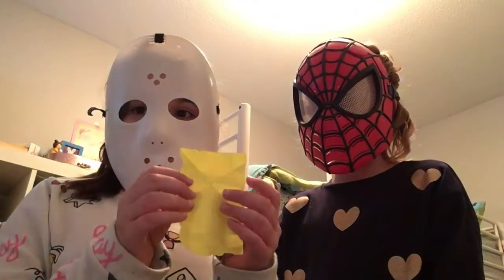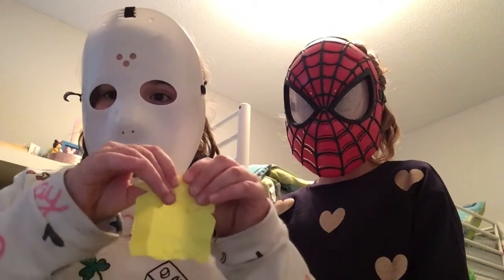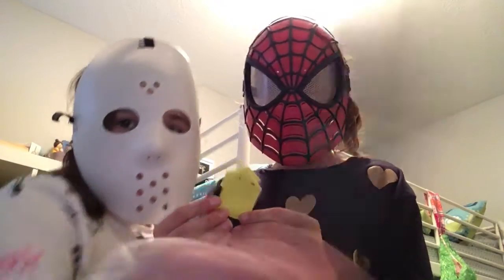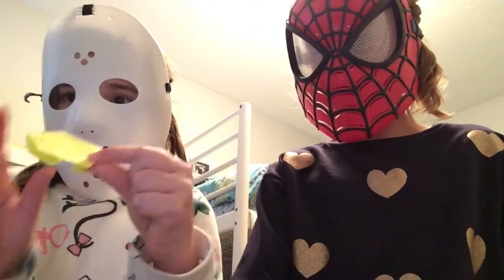How To Make An Origami Frog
Our channel is family friendly. It is open to all ages. Hope you like making the origami frogs trust me it’s hard